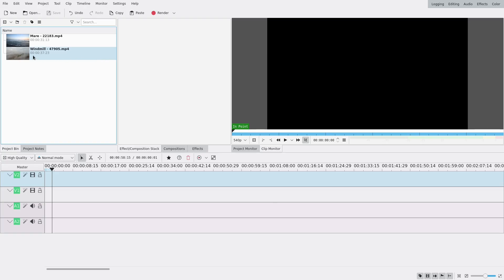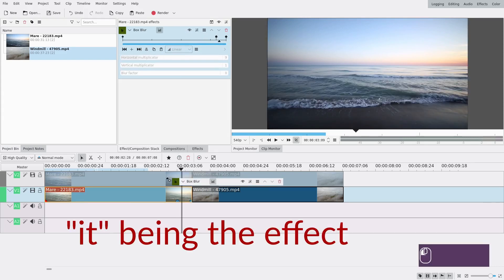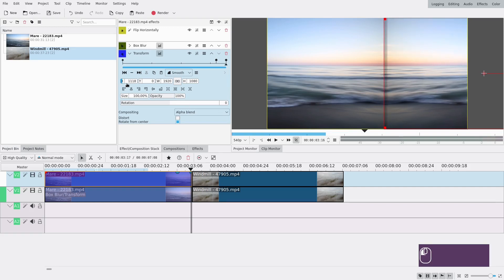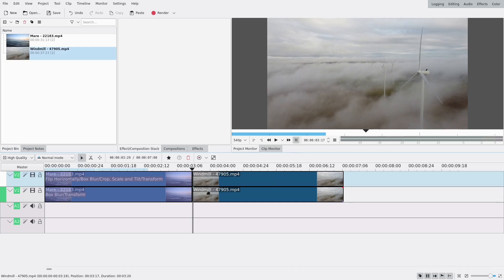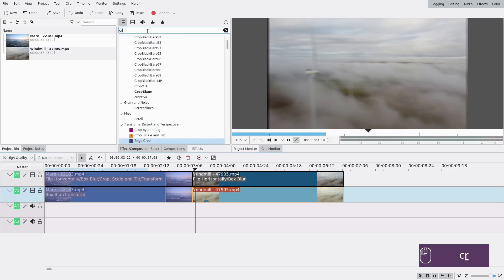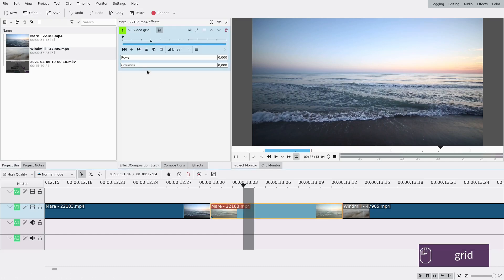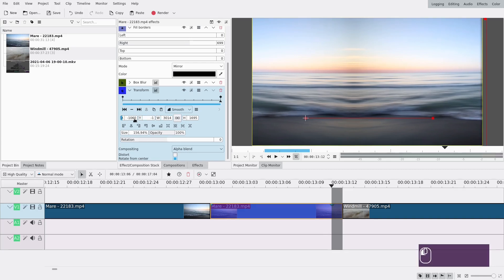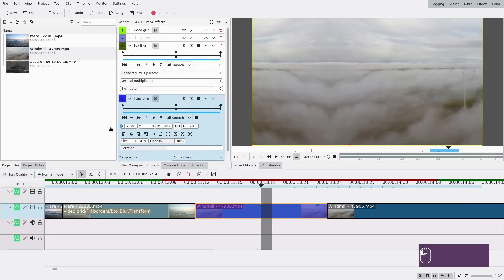Kdenlive Tutorial - Smooth Slide [Transition #4, remade 2 ways]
Hello! I wanted to post this one today, because it's been exactly 3 years since i posted the original video for this one It is, admittedly, kinda fast if you're not familiar with kdenlive, so here's a remake. I also realized today that we now have all of the effects needed to make this on one track! (which also means something great regarding smooth zoom transitions, can you guess what?)

A: The lastest appimage at all times (might take me a week or so to switch sometimes), so it depends on the video. Right now it's 20.12.3. For most of my older videos, it's 18.12.

00:00 -  Intro
00:44 - First method
10:30 - Second method